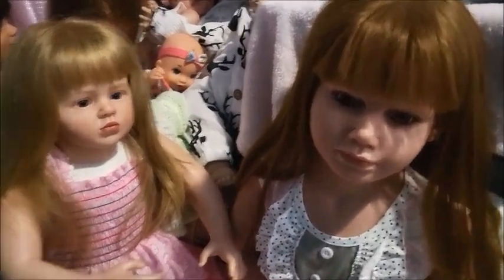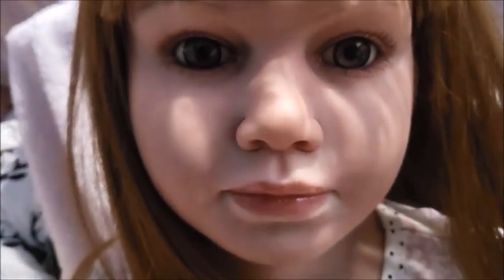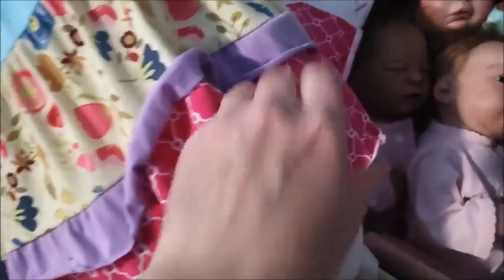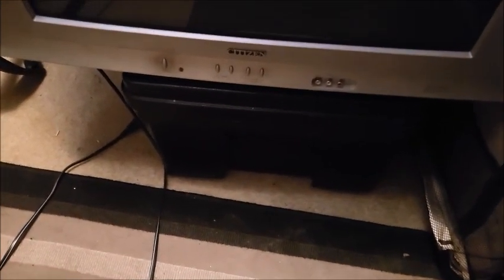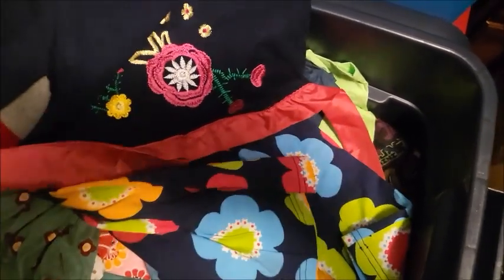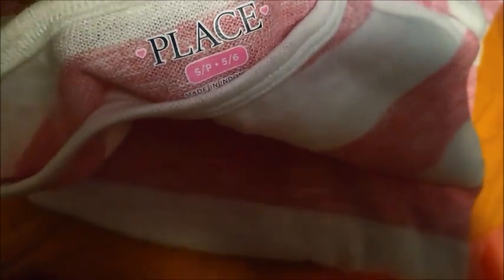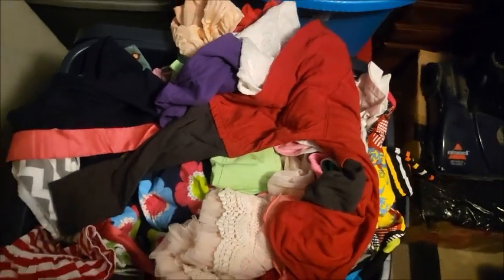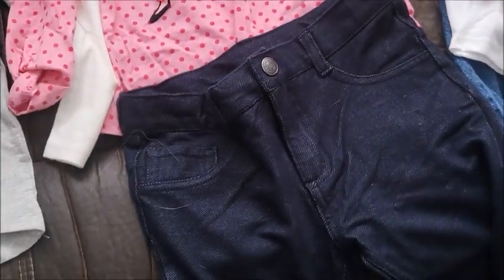🇨🇦 🍁Wow! She's HUGE! Child Reborn Gabriella by Reva Schick